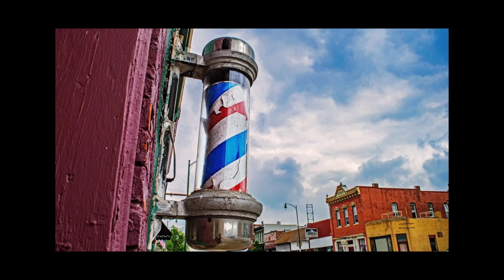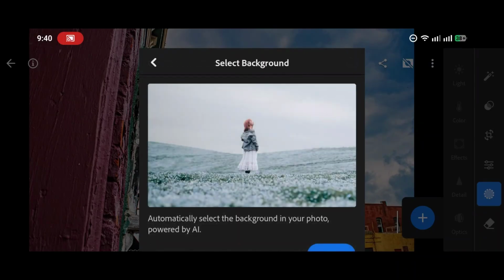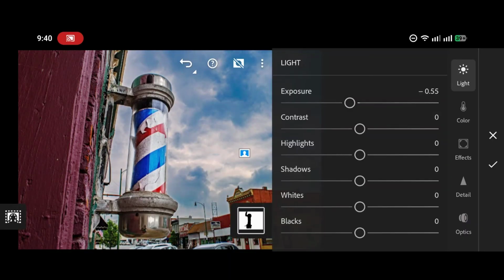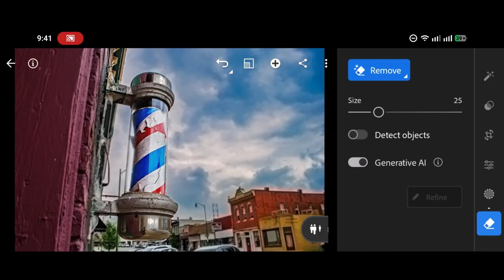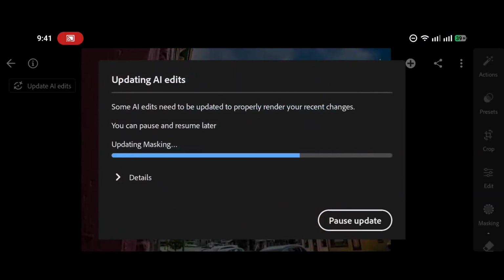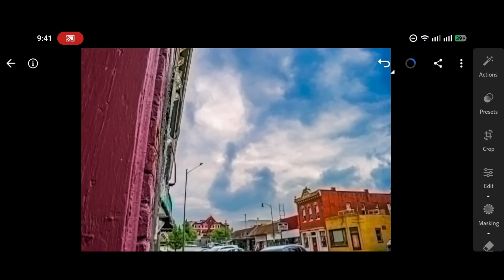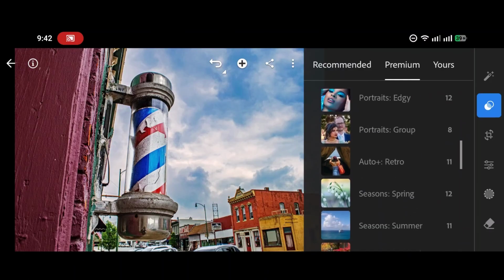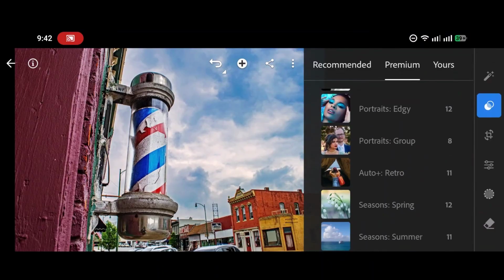How To Use AI In Lightroom Mobile (2026 Easy Guide)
Learn how to use AI in Lightroom Mobile and iPad with this easy step-by-step tutorial. Discover AI masking, object removal, auto edit, and adaptive presets for faster, smarter photo editing.

Timestamps
0:00 Intro
0:21 AI Masking
1:10 AI Remove
1:47 AI Auto Edit
2:19 AI Presets
2:48 Quick Workflow Recap

- How To Use AI Masking In Lightroom Mobile
- How To Remove Objects With AI In Lightroom
- How To Use Auto Edit For Faster Photo Corrections
- How To Apply Adaptive Presets In Lightroom Mobile
- How To Edit Selective Areas With Subject, Sky, And Background Masks
- How To Build A Faster AI Photo Editing Workflow

💡 Pro Tips
- Use Subject masks to brighten portraits without affecting the background
- Use Sky masks to boost contrast and color in outdoor shots
- Use Remove carefully on complex edges for the cleanest fill
- Start with Auto Edit, then refine with masks for better results
- Save favorite edits as presets for a repeatable workflow